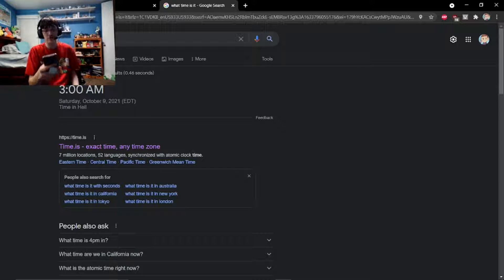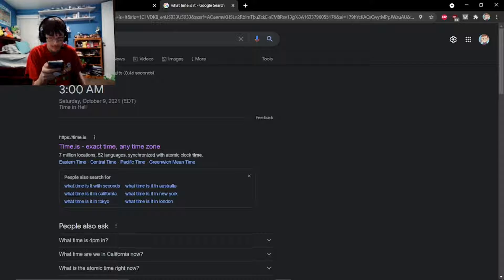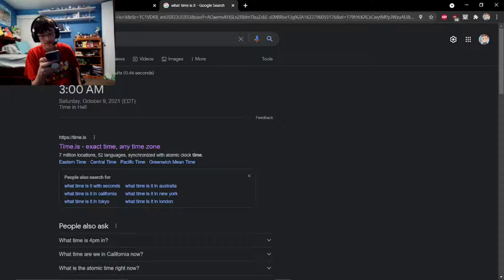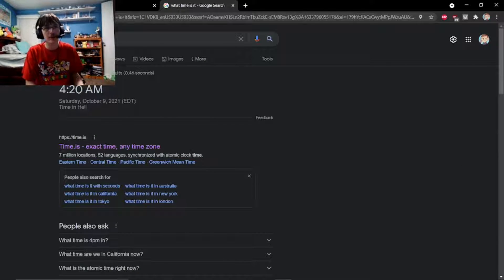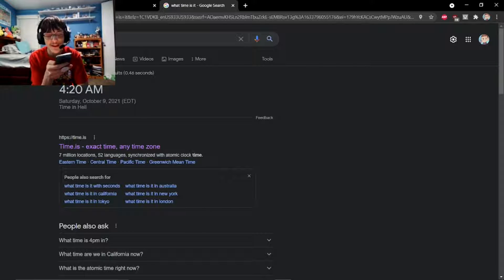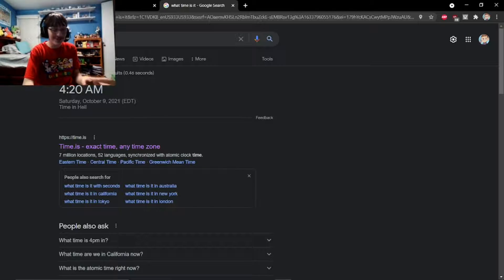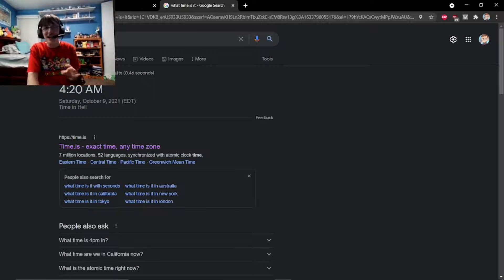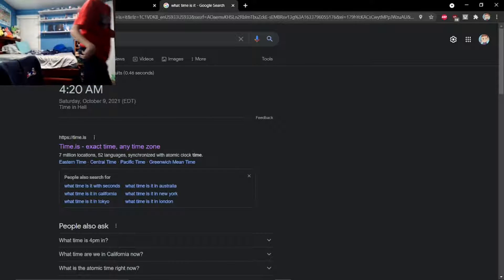CALLING WHALEZ AT 3AM! | HE CAME TO MY HOUSE!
I decided to CALL the Whalez at 3AM, and the craziest thing happened: HE ANSWERED!! You won't believe what happens in this video!